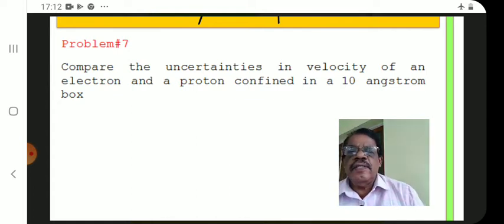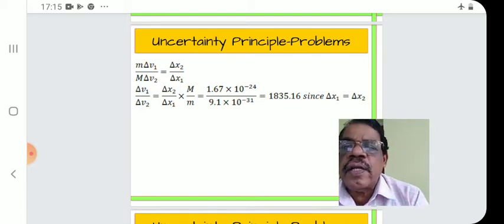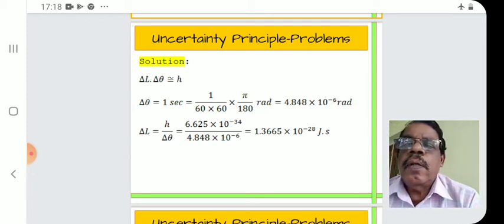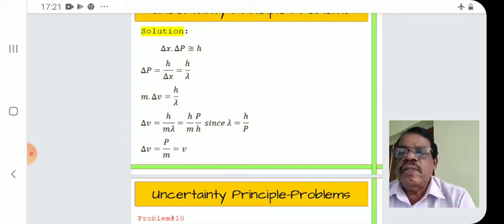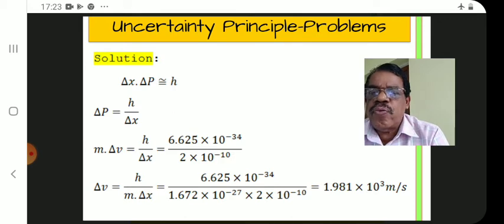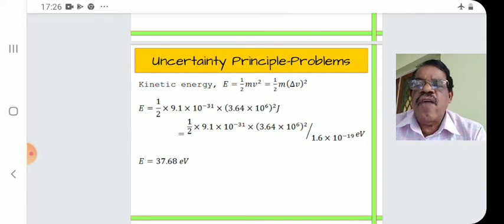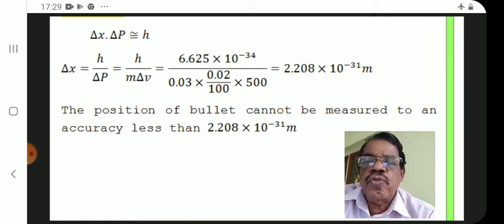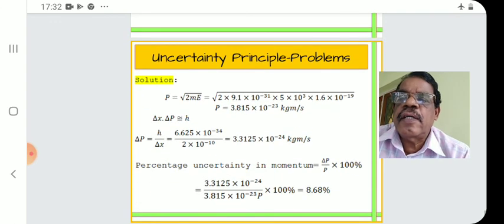Quantum Mechanics-15 problems contd... uncertainty principle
For BSc, MSc & CSIR Net Students